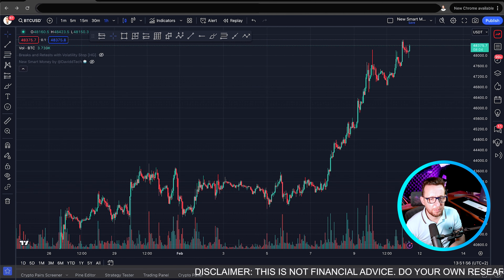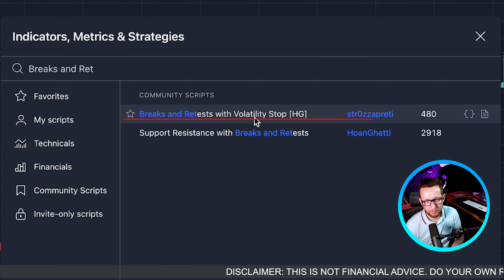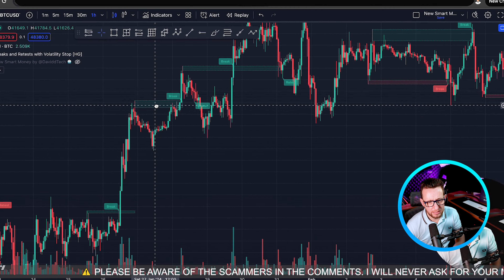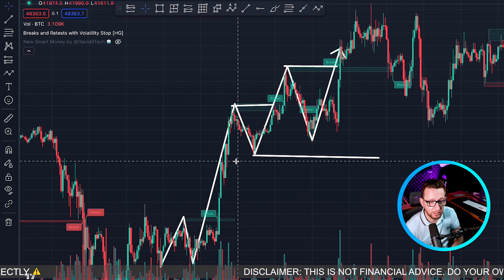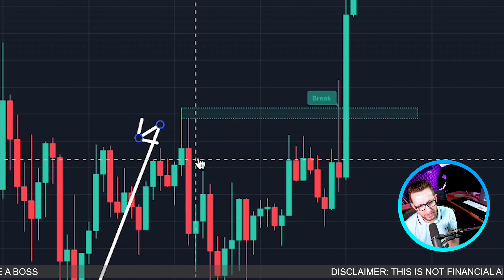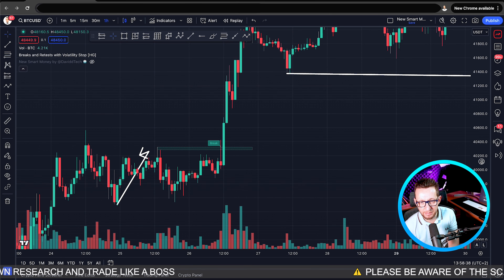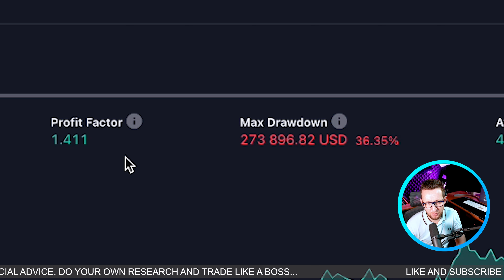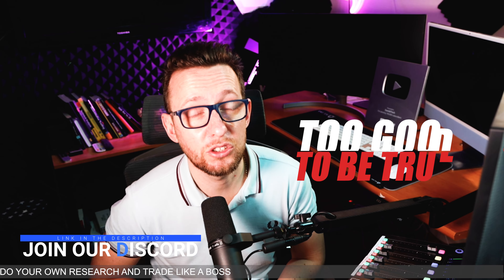The Most Accurate Smart Money Concept Buy Sell Signal Indicator On Tradingview?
Explore the hyped world of trading with the SMC Indicators on Tradingview 📊! In this video, we delve into a unique tool that offers not just buy and sell entry signals but also comprehensive Breaks and Retests with Volatility 🚀.

The New Smart Money Indicator is versatile and user-friendly, helping both beginner and experienced traders navigate the ever-changing financial markets. You'll learn how the different components like the Market struture and SMC, all within an easy-to-use interface on Tradingview 🖥️.

But that's not all! We'll take you through a step-by-step guide on how to use the Breaks and Retests with Volatility for identifying buy and sell signals, and even short-term trends. You'll see real examples of how to enter long and short trades, plus backtesting results with more than 100 trades